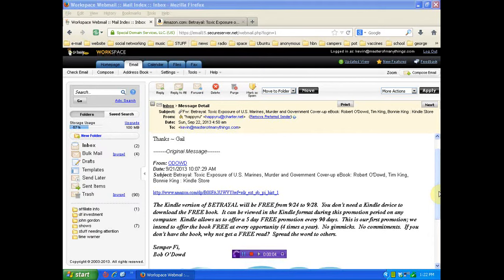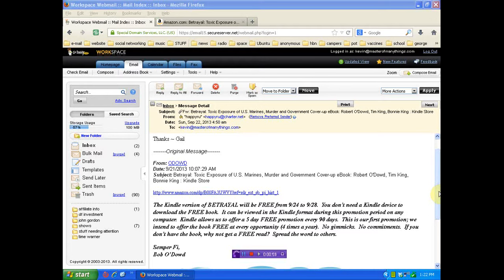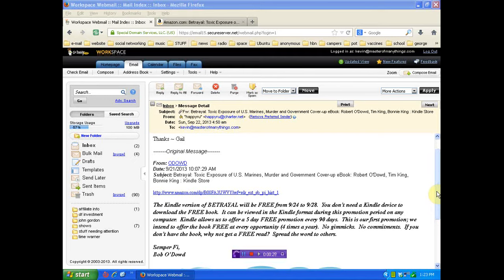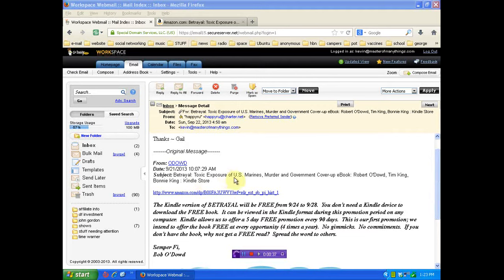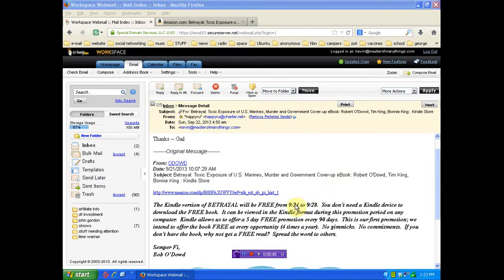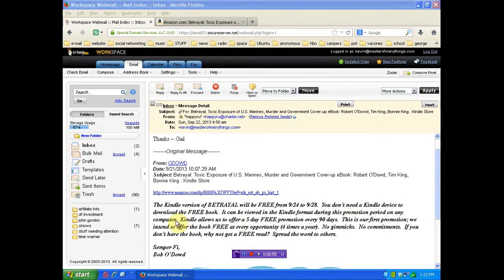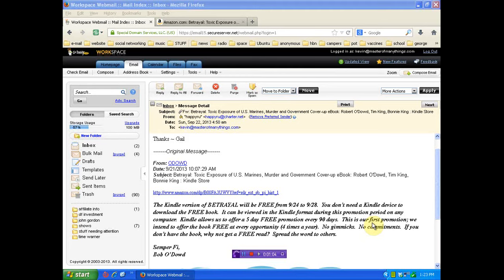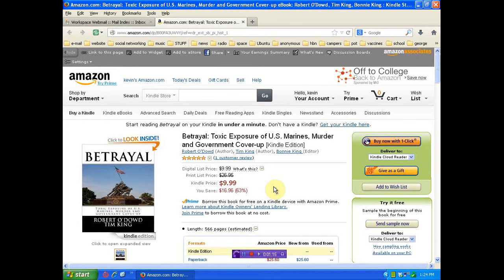Toxic Exposure of U S Marines, Murder and Government Cover up